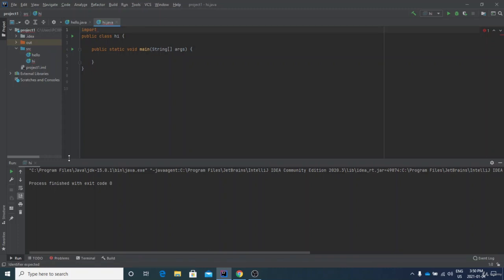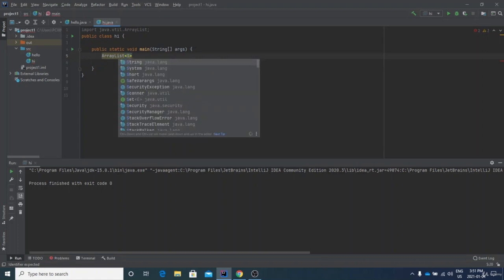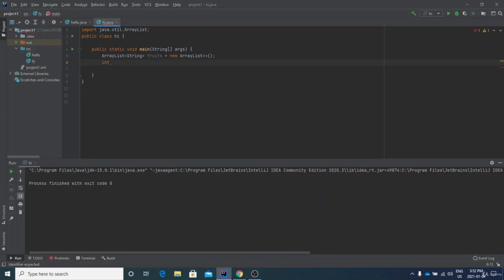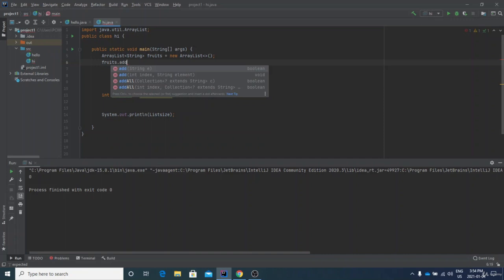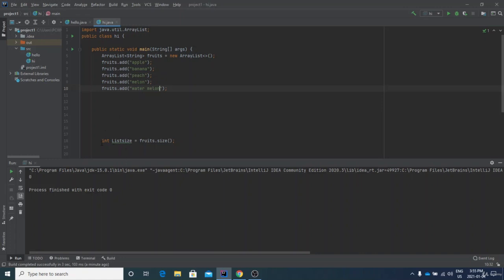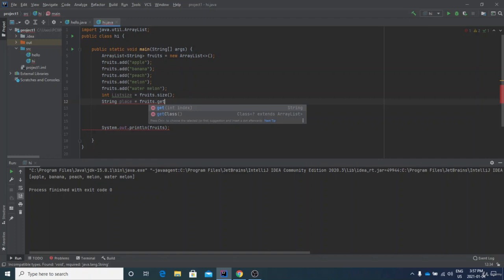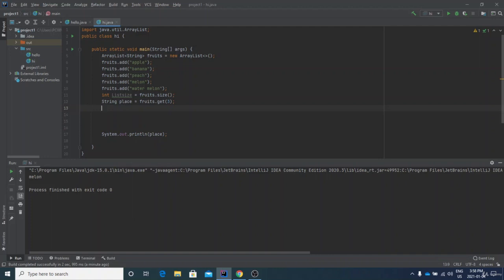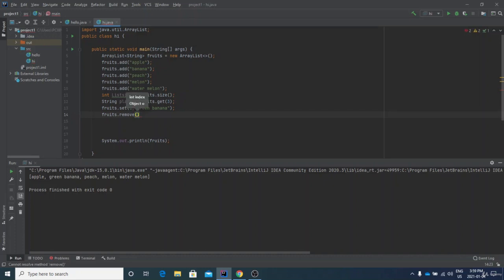20. The basics of lists | Java for Beginners - Learn all the Basics of Java | Learning with All